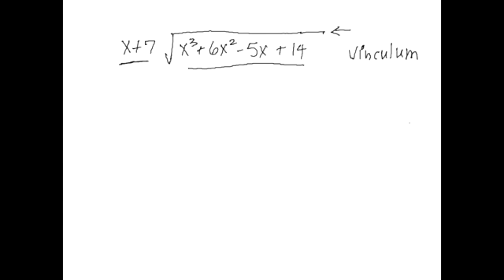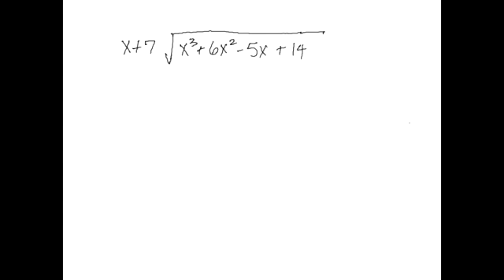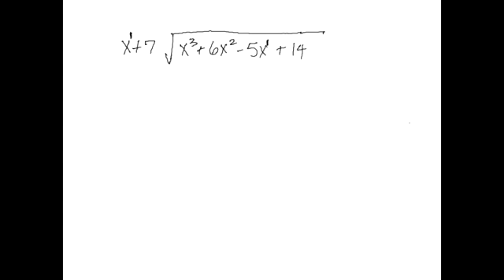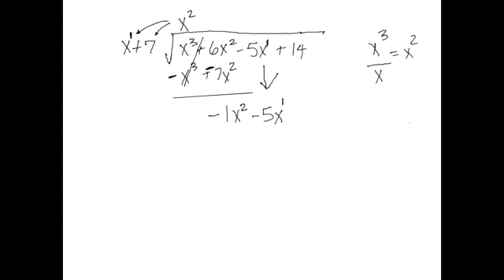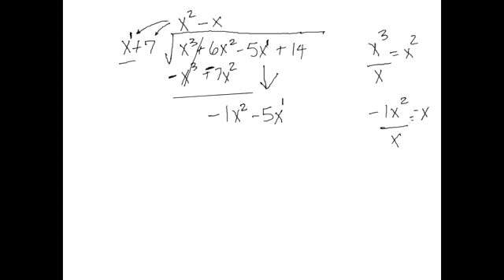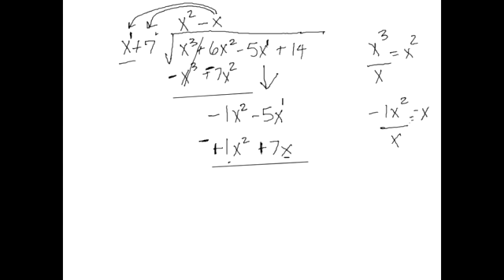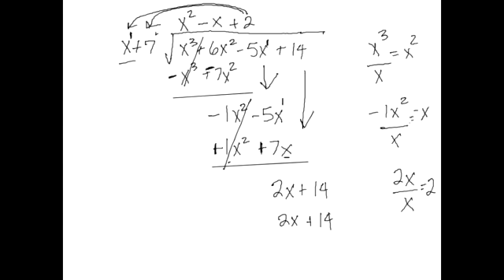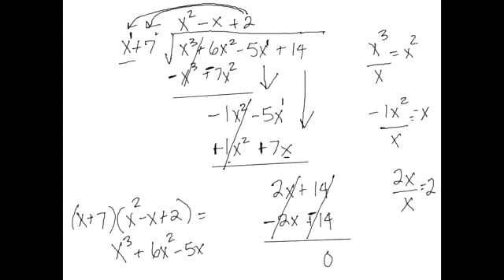Long Division of Polynomials-4.01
Great example with no remainder